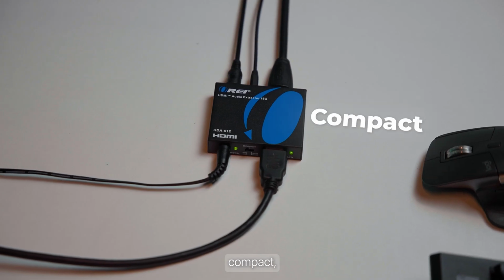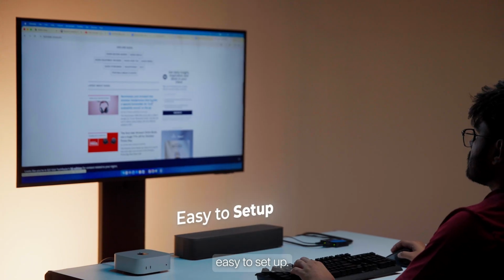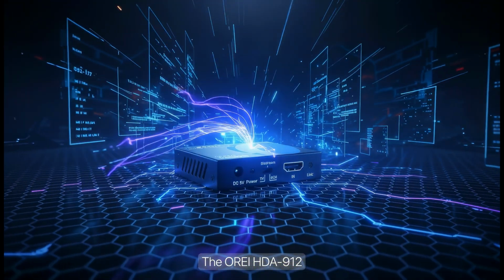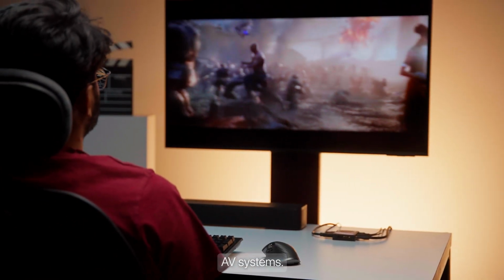Extract Audio from HDMI in 4K! 🎧 | OREI HDA-912 Audio Converter with Dolby Digital & DTS Passthrough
🎧 OREI HDA-912 | 4K 60Hz HDMI 2.0 Audio Extractor with SPDIF & 3.5mm Output

Get flawless audio extraction from any HDMI source without sacrificing video quality. The OREI HDA-912 HDMI Audio Converter supports 4K@60Hz (YUV 4:4:4) video pass-through, Dolby and DTS surround sound formats, and is built for home theaters, gaming setups, and professional AV systems.

💡 Key Features:

✅ 4K@60Hz HDMI 2.0 Support – Passes through up to 18Gbps bandwidth for stunning UHD quality with HDR10, Dolby Vision, and HDCP 2.2 compliance.
✅ Audio Output Options – Extract audio via SPDIF Optical or 3.5mm Analog Jack for flexible connectivity to receivers, soundbars, or amplifiers.
✅ Supported Audio Formats – LPCM 2/5.1/7.1CH, Dolby Digital, Dolby TrueHD, DTS-HD Master Audio, Dolby Atmos, DTS:X, and more.
✅ CEC Bypass + High Bit Rate Audio – Retains full HDMI CEC functionality and supports HBR audio pass-through for complete AV control.
✅ Universal Power Compatibility – Includes dual-voltage power supply (100–240V) with U.S. plug and international adapter.

⚠️ Note: Does not support ARC/eARC, 144Hz, or 3D @120Hz formats.

📦 What’s in the Box:
• OREI HDA-912 HDMI Audio Extractor
• Universal Power Adapter
• User Manual
🛠 Warranty: Backed by OREI’s Lifetime Tech Support and 12-Month Manufacturer Warranty.